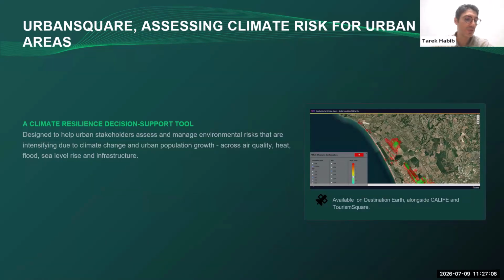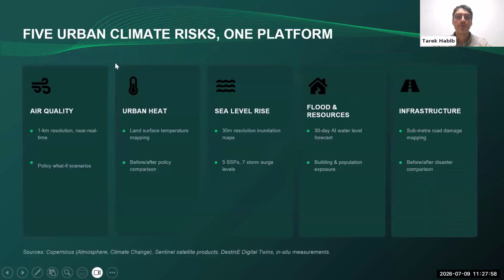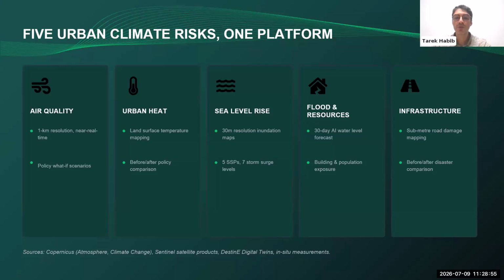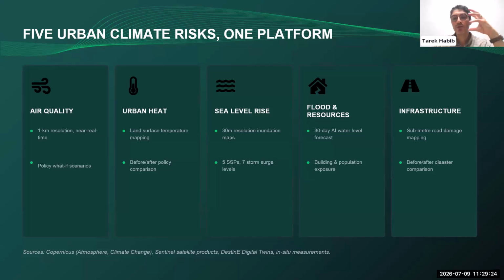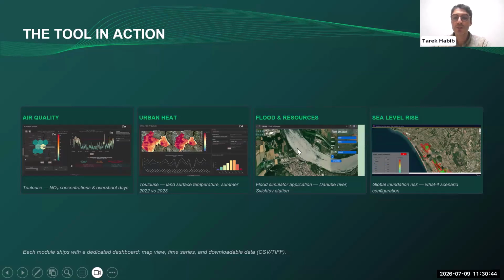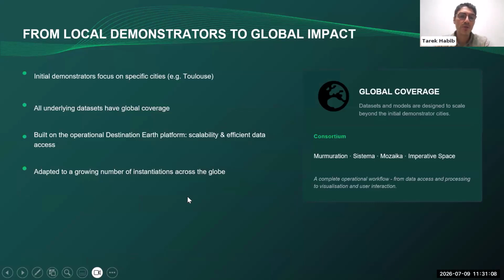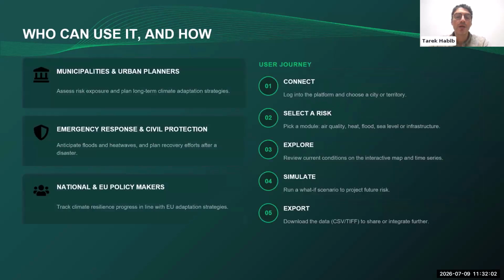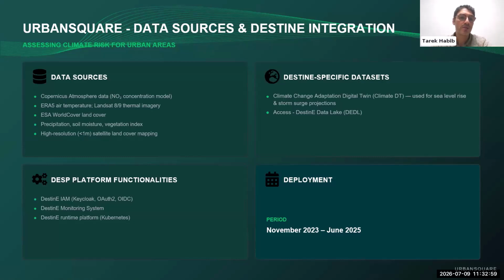DestinE Platform Webinar Shorts | Focus on Urban Square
Urban Square – implemented by Murmuration – provides tools to help local authorities and urban stakeholders analyse and anticipate environmental threats in cities. Using demonstrational applications and datasets for Toulouse and Valencia, the service explores air quality, river flooding, sea-level rise, urban heat, infrastructure damage and impacts on resources.